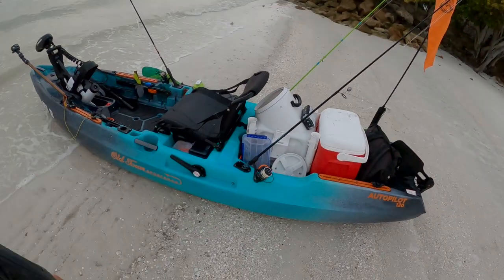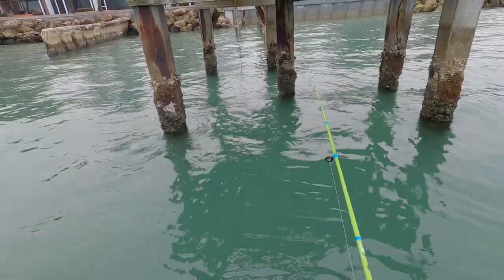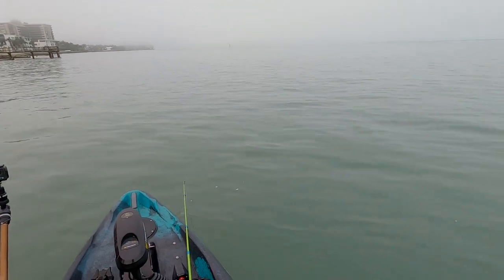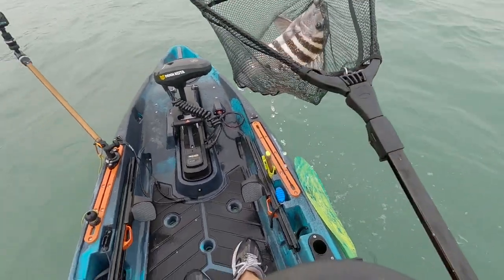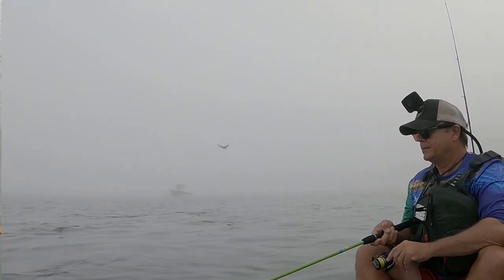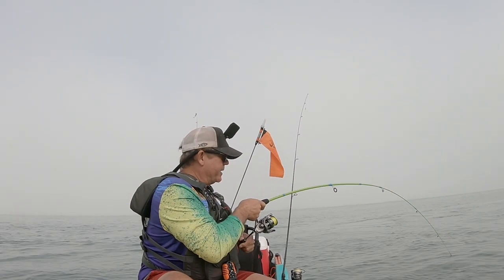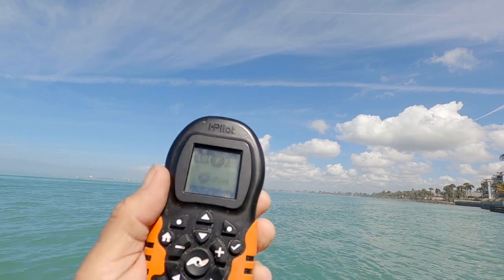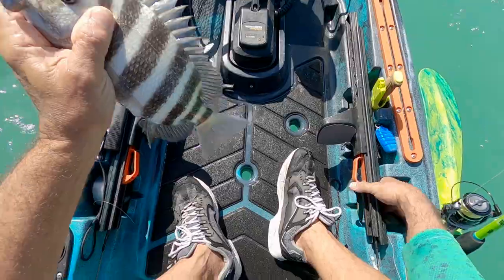This Bait Works Every Time, Catching Black Drum And Sheepshead With Live Shrimp In Florida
Your best choice bait for Black Drum in Florida is shrimp. It's readily available and these fish love a tasty shrimp hidden on a number one hook. In this video I'm fishing at the Rad Sheepshead Hole again and the keeper Black Drum are still hanging out there.

I'd like to give a big shout out to Old Town for designing the best kayak on the market. The spot lock Minn Kota Ipilot motor is perfect for all types of fishing. Being able to anchor without an anchor anywhere with the push of a button makes kayak fishing super easy in the heavy current in this inlet.

Magic Angler Paddle
(paid link)

Must See...New Corrosion Resistant Tackle Box
(paid link)

Morakniv Fillet Knife
(paid link)

Ugly Stik GX2 Spinning Rod
6-1/2' Medium Rod
(paid link)

Great Spinning Reel
(paid link)

Good Reasonably Priced Braid Line
(paid link)

Reasonably Priced Leader Line
(paid link)

Takin Line Bait Bucket Connections